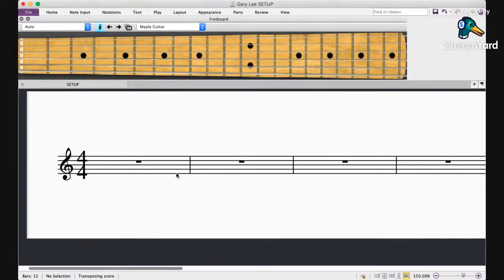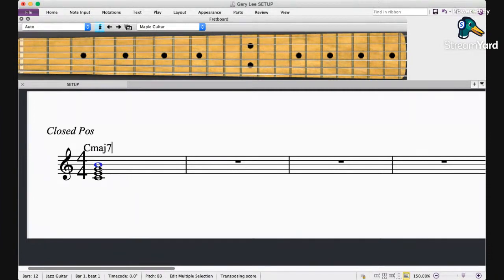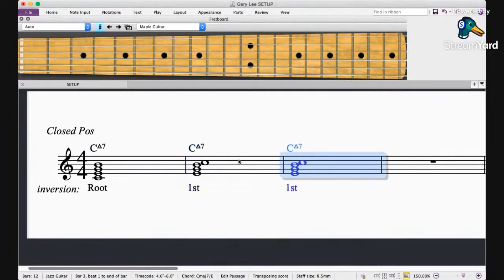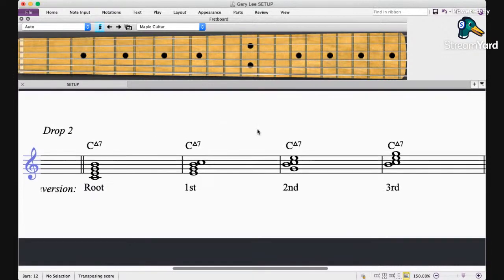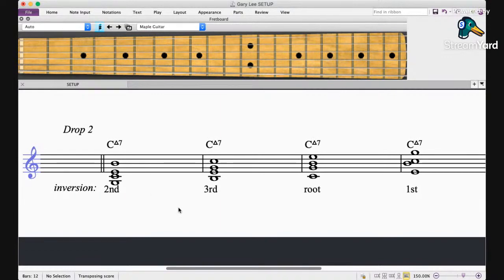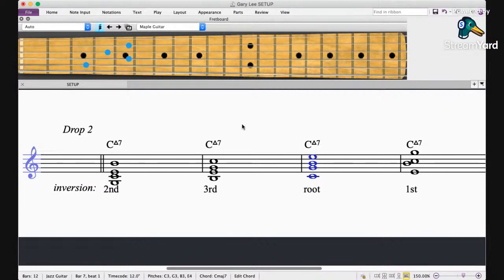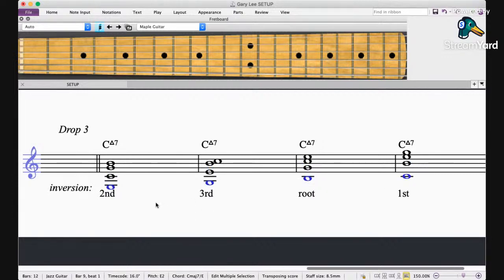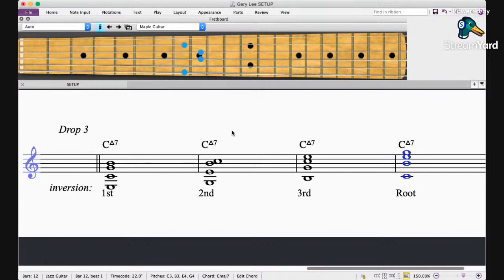What are "Drop" Chords?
In this quick music theory lesson, I explain the difference between closed position chords and "drop" chords especially are it relates to guitar.